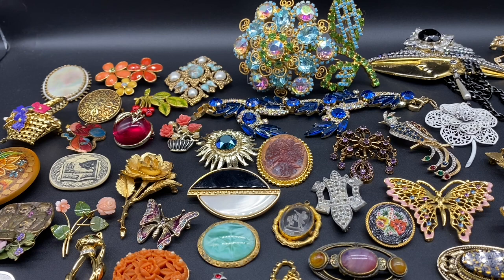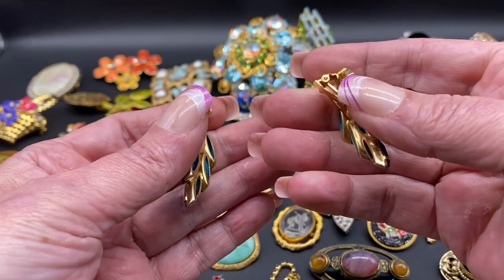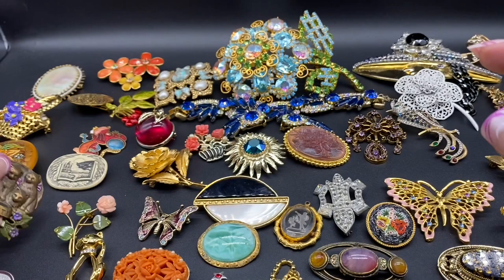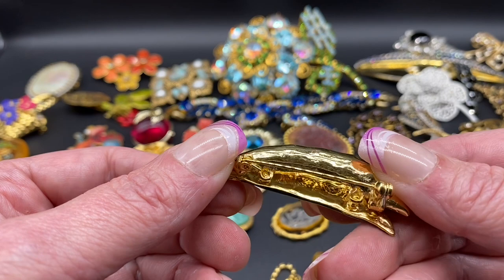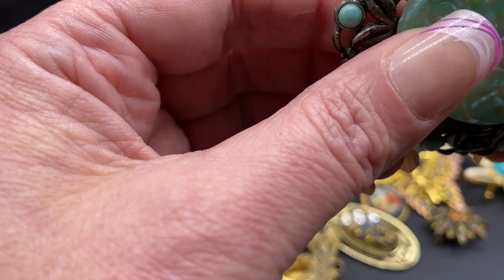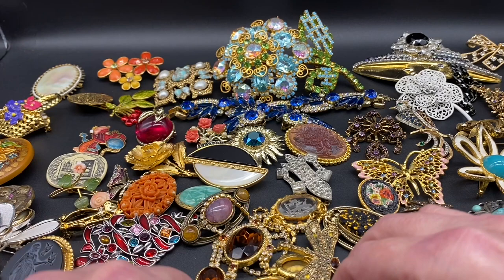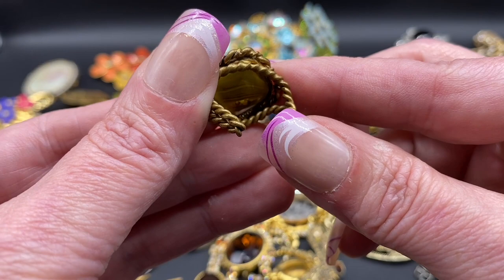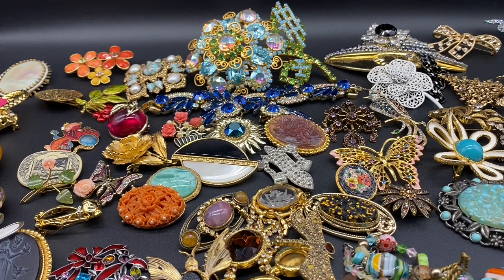1st Vintage Jewelry Haul Vrba Juliana Jomaz and More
Welcome. Wow it has been a long time and its our 1st video in over a year! Here we have a jewelry haul of some great pieces we got in for our live sale on whatnot on Monday July 3rd at 5pm EST. We have Vrba, Jomaz, Juliana, Weiss and much more. If you have not checked out whatnot before you can use this link to receive $10 off your first purchase from any item on Whatnot
If you are already registered with whatnot you can find and bookmark our sale

Vintage Vagabond Vends recommends the following items for treasure hunting for valuable jewelry items.

Professional Loop
LED Light up loop
Diamond Tester
Mizar Gold Tester
Gold Silver Test Solution
Presidium Gemstone Tester
Jewelry Scale
Black Light
Jewelry magnet
Zip lock Bags
For youtube
Island beach backdrop
Rainforest backdrop
Owl backdrop
Live streaming webcam
Lapel microphone
Blue Yeti microphone